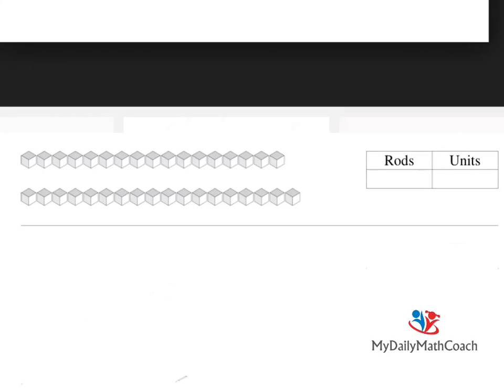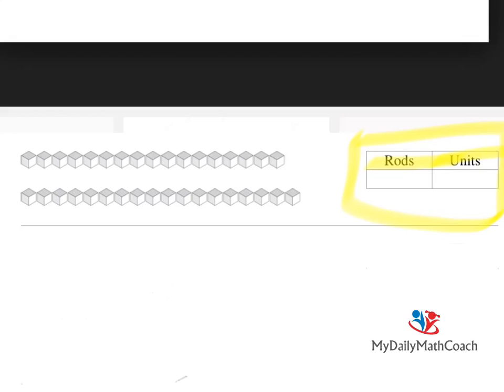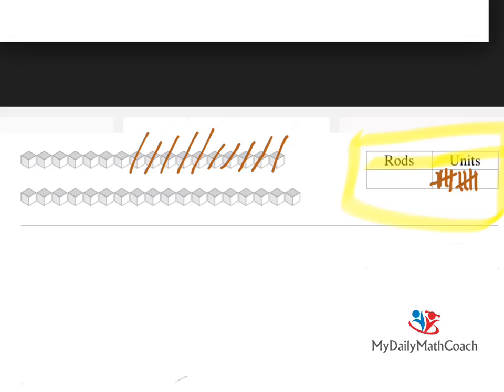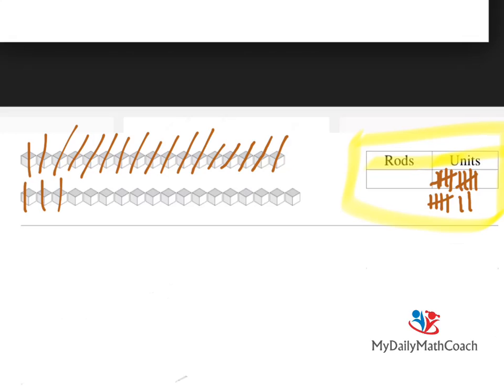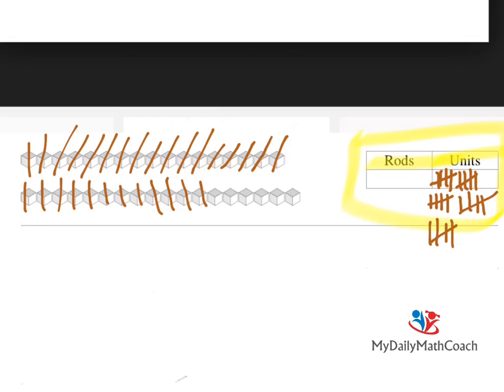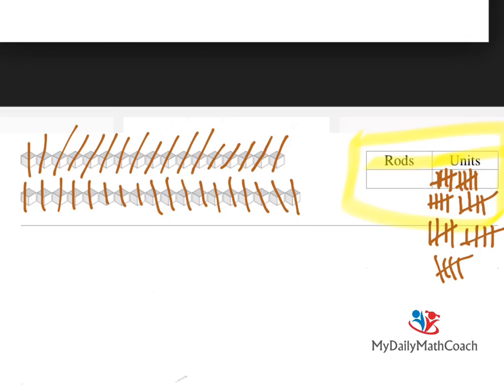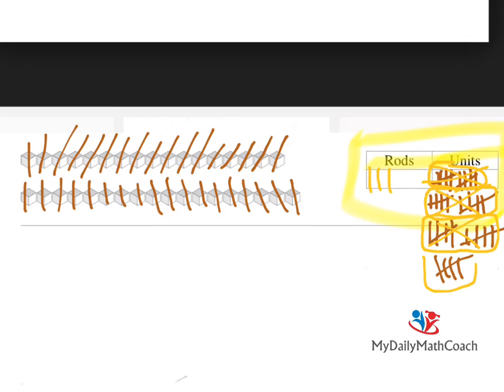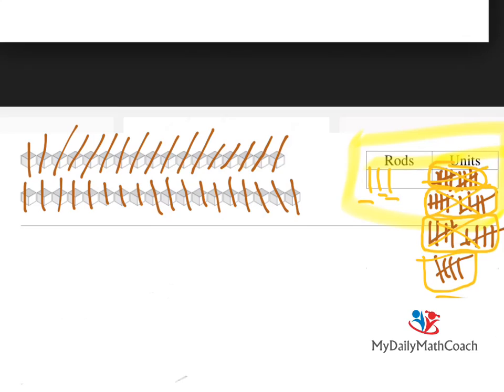Trading Units For Rods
MyDailyMathCoach - This video helps with number sense and trading units (ones) for rods (base ten blocks)
For More information about our services and the programs we provide please check out our